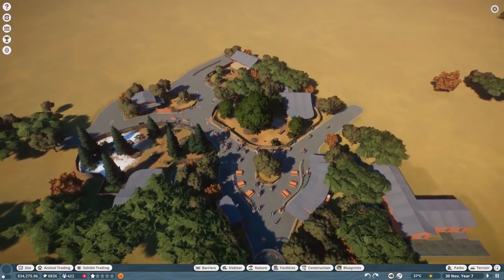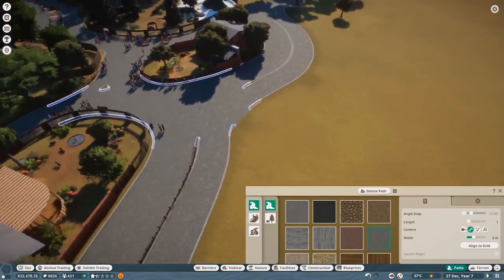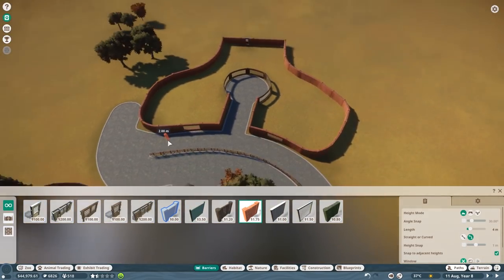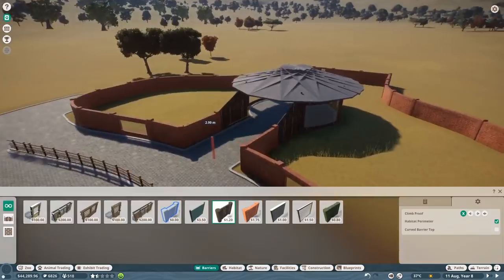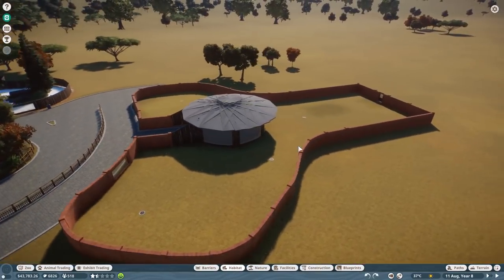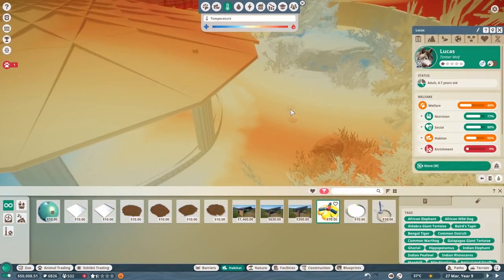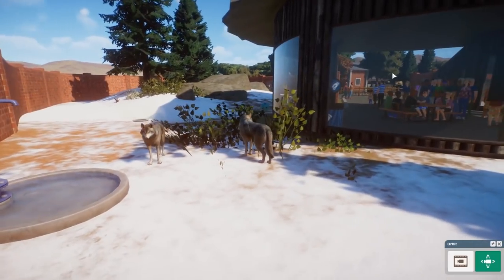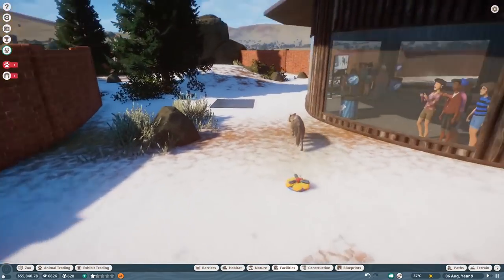🦓 Timber Wolves Habitat & round viewing gallery | Let's play Planet Zoo Franchise Mode | BETA | #5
Planet Zoo BETA | Timber Wolves Habitat & round viewing gallery | Let's play Planet Zoo Franchise Mode | BETA | Gameplay | Ep. 5 | In this episode, we add a lovely snow habitat and cave shelter for our Timber Wolf in our Planet Zoo lets play Franchise mode series. I love how the roundabout viewing area has turned out for the amount of time we have. It's not perfect, but a very nice idea to use when the game will launch! I had some technical issues with my recordings, so some episodes had a huge drop in FPS and v-sync (screen tearing) issues. Hopefully, you guys will still enjoy this series. Much love, DeLady